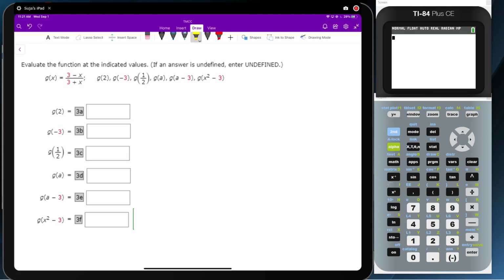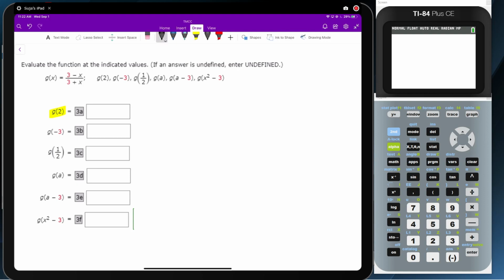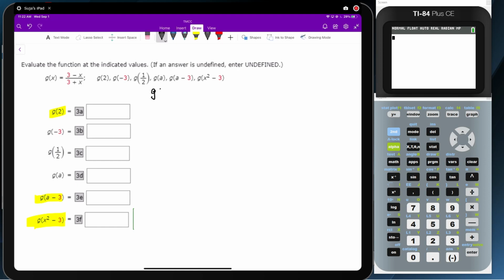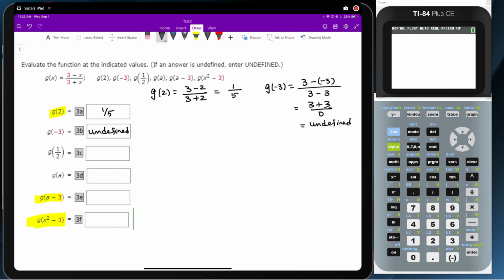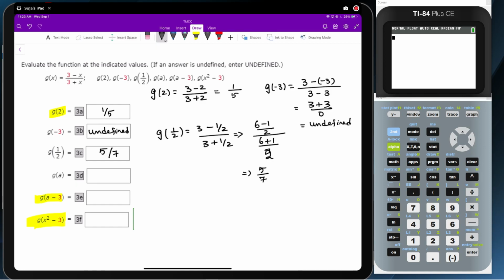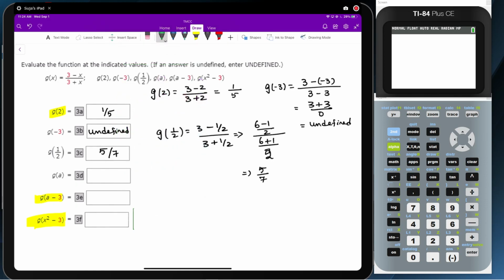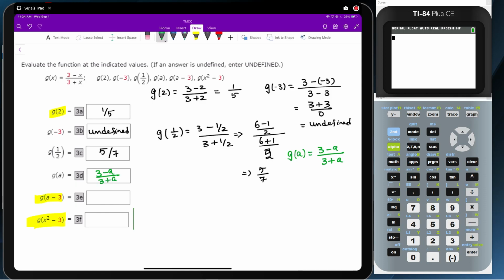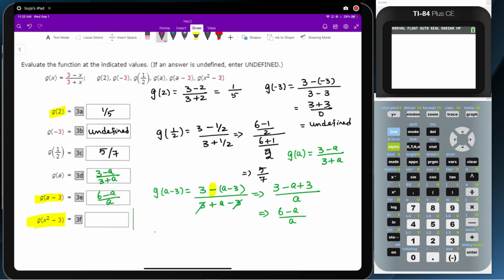2 1 Evaluate functions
2 1 Evaluate functions